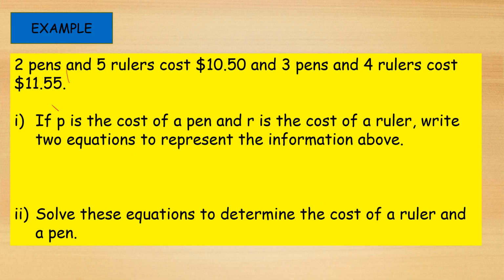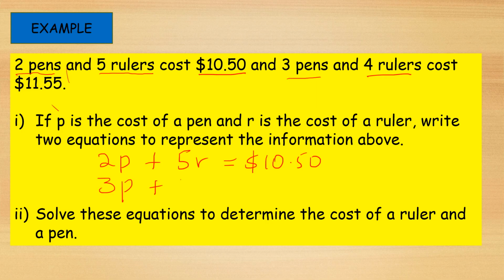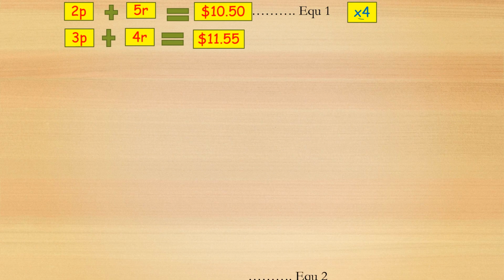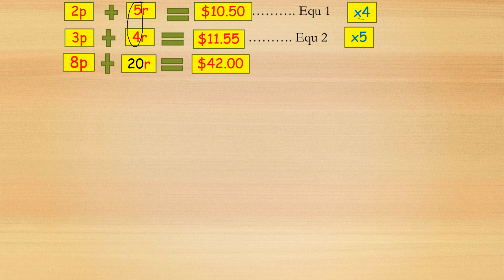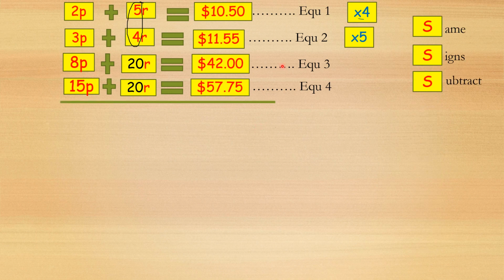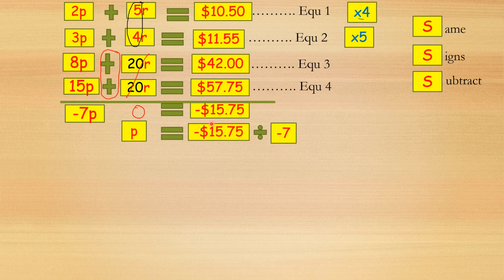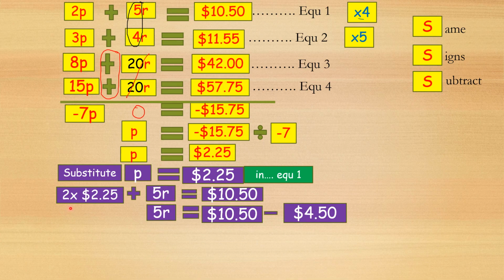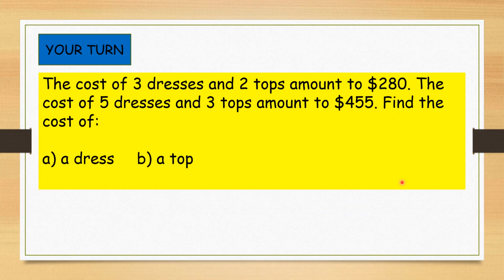Worded Simultaneous Equations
In this lesson, you'll learn how to solve simultaneous equations using clear, step-by-step methods that are easy to follow. We'll work through examples using substitution and elimination, helping you understand how to find the values of two unknowns with confidence. This lesson is perfect for BSSEE students, secondary school learners, parents, and teachers who want to strengthen their algebra skills.